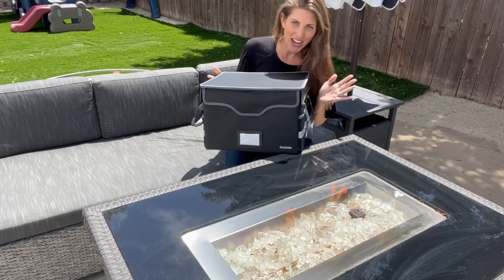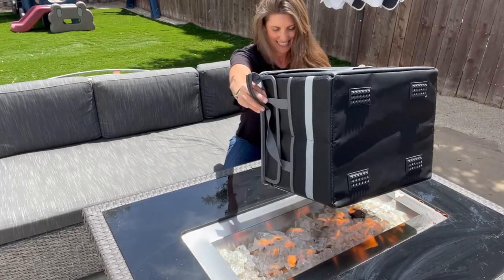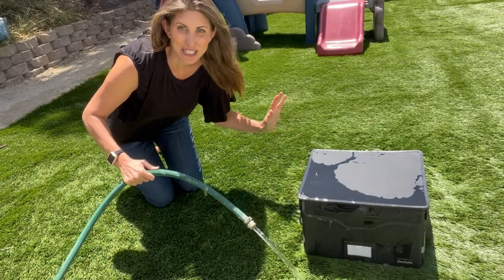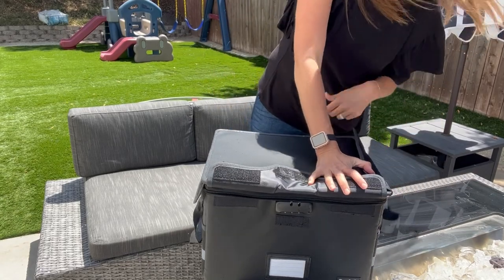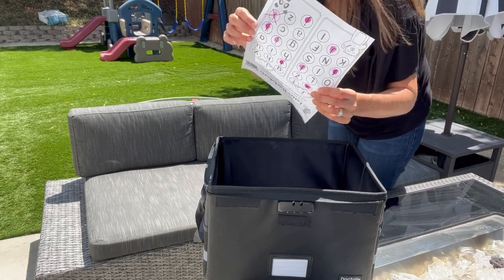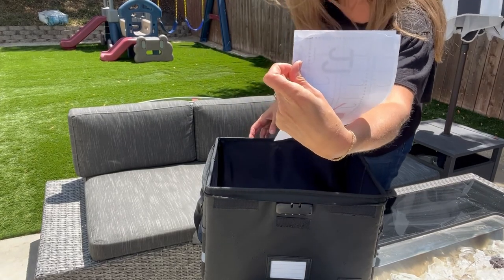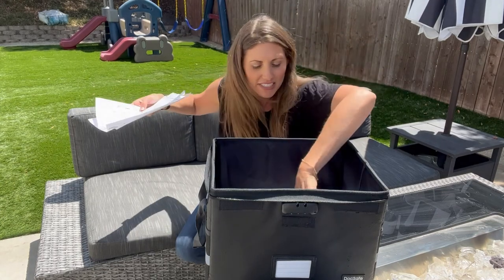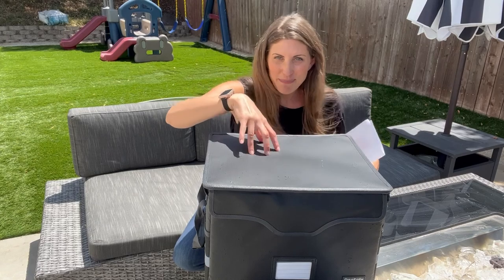Fireproof Docsafe File Box Tested In Fire And Water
Putting this to the test!

DocSafe File Box Fireproof Document Box with Lock,File Storage Organizer Box with Mesh Pockets,Collapsible Portable File Box Home Office File Cabinet with Handle for Hanging Letter/Legal Folder

Watch the video to see how it holds up!